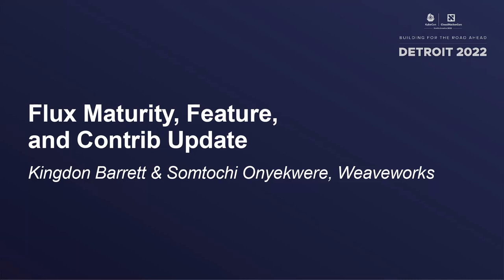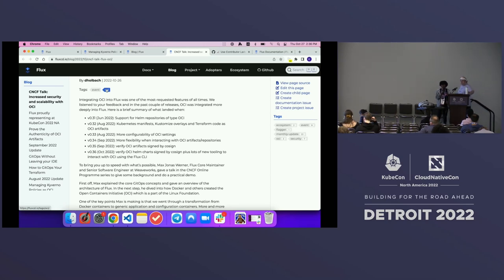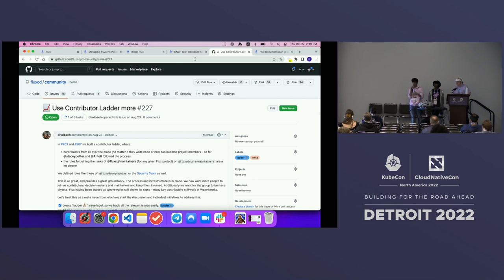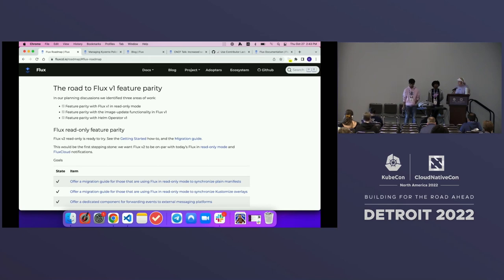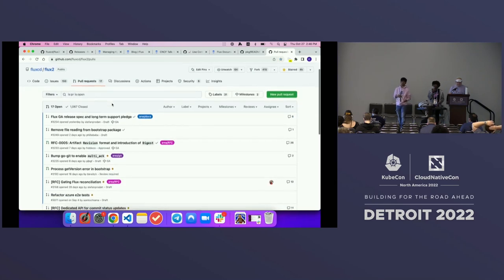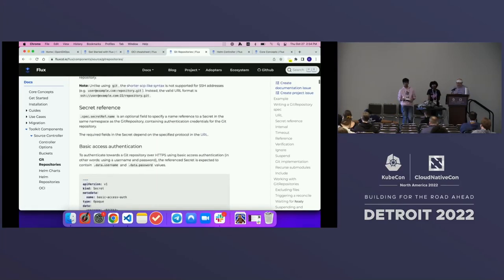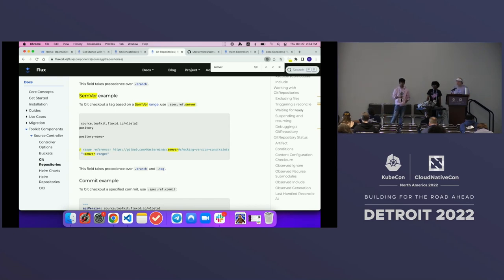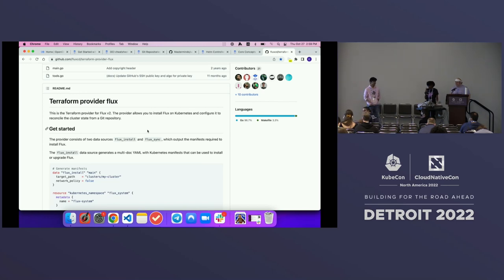Flux Maturity, Feature, and Contrib Update - Kingdon Barrett & Somtochi Onyekwere, Weaveworks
Speakers: Kingdon Barrett, Somtochi Onyekwere
Join Flux Maintainers for this informative session on important updates! We will share what we've done to make it easier to contribute to Flux, where Flux is at in terms of maturity, and where Flux features are at, both old and new. The contribution update will preview what you can expect for Flux's participation in the KubeCon contribfest, and invite everyone to contribute at whatever level they are able. Flux maturity update will give a high level of Flux's production readiness for different use cases. Including security topics such as multi-tenancy threat modeling, where Flux helps mitigate security issues/concerns, recommended deployment models, and so on. We will end with a recap of key features landed in the last 6 months, and encourage users to upgrade to make use of both tried and true as well as the latest features.